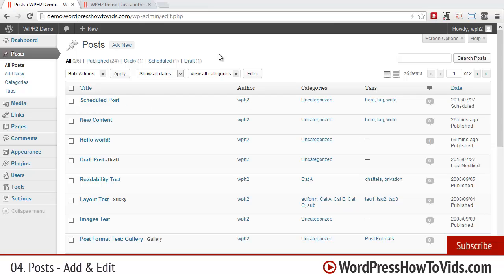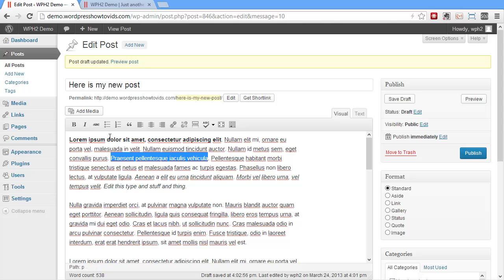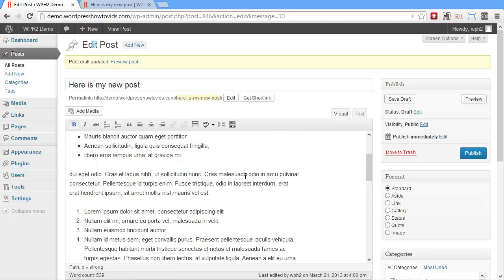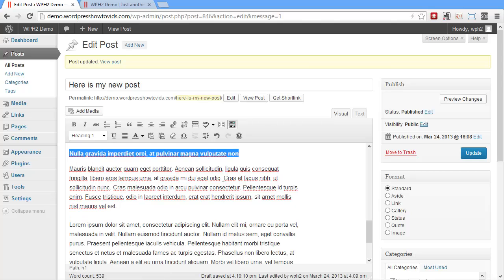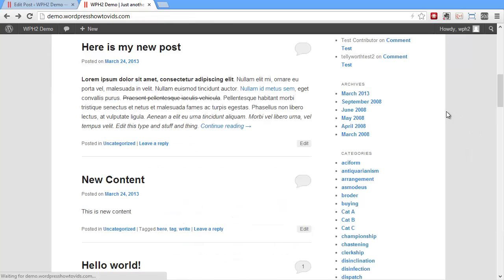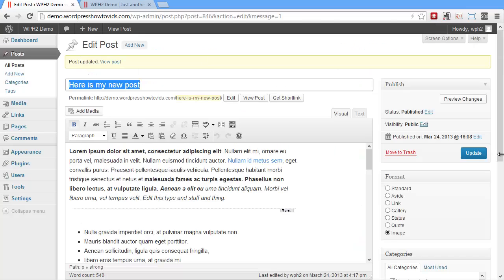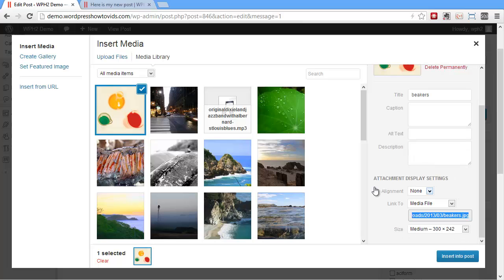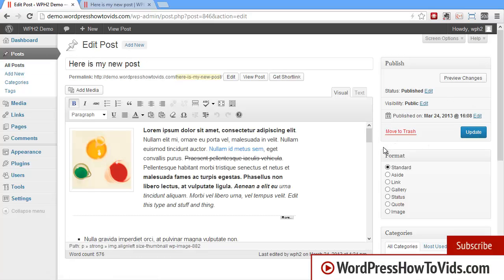Posts - Add & Edit - WordPress Basic Training - Video 04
If you only watch one video it should be this one. Here we cover adding a post, the different publish settings, post formats, adding categories and tags, and working with the content editor.